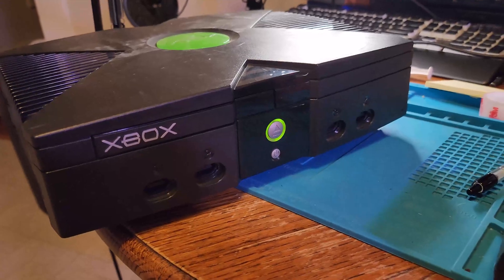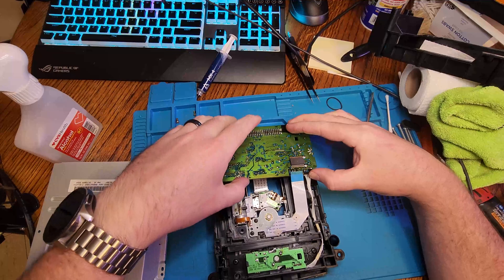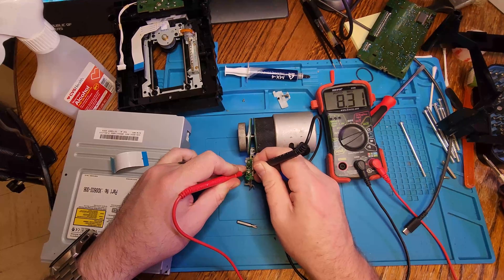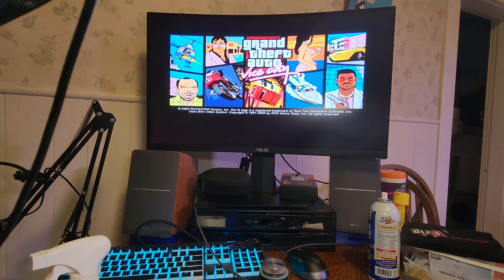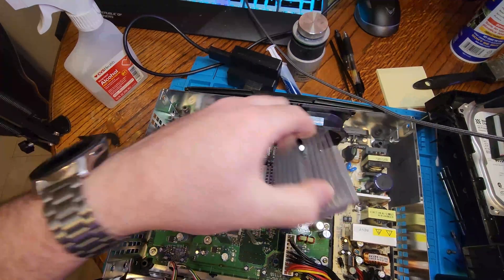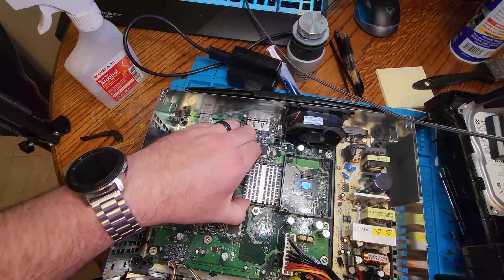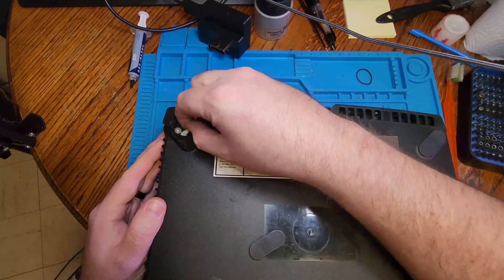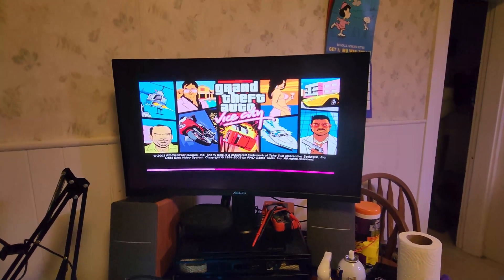Original Xbox DVD Drive Laser Adjustment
This video shows the process of adjusting the laser potentiometer inside an original Xbox console.